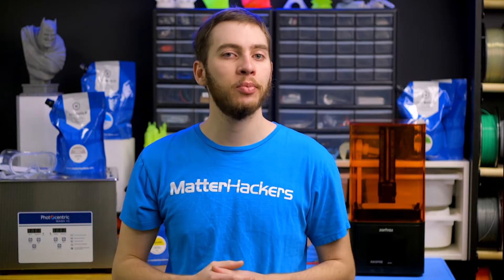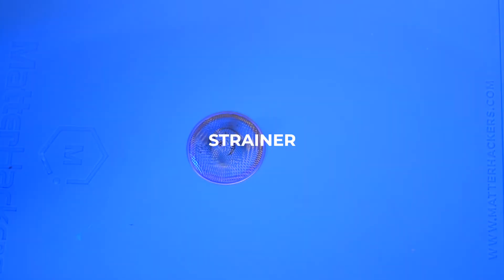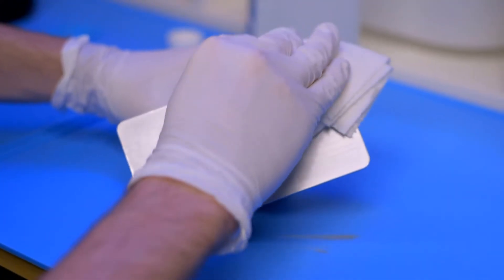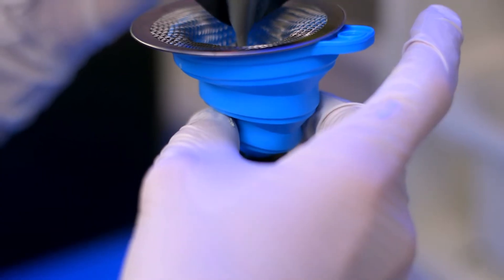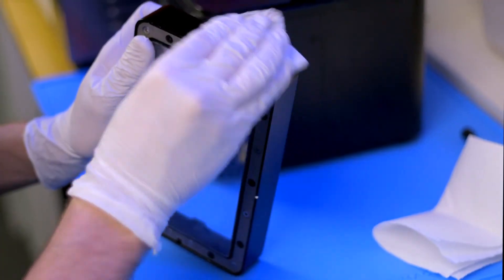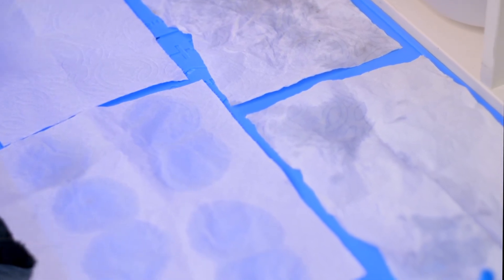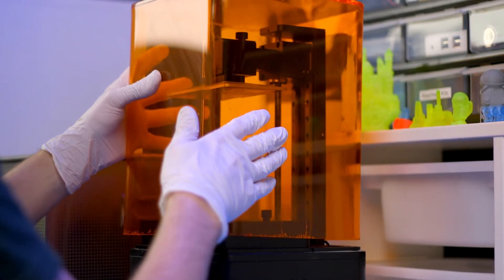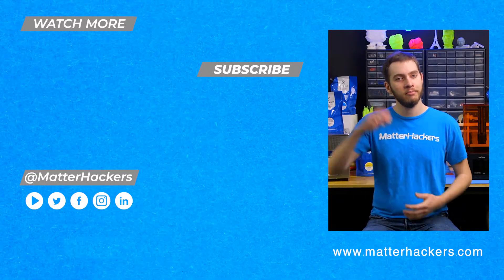How To: Change the Resin In Your 3D Printer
With the growing popularity of 3D printing with resin, we receive a large number of questions about various aspects of the entire resin printing process. In this video, we'll show you how to safely, and efficiently, change the resin in your printer to maximize your printing success and minimize the chance of any spills.

Check out our article on the Essential 3D Printing Tools for SLA Resin Desktop Fabrication

Read our in-depth article on How To: Setup a Desktop Fabrication Station for Resin 3D Printing